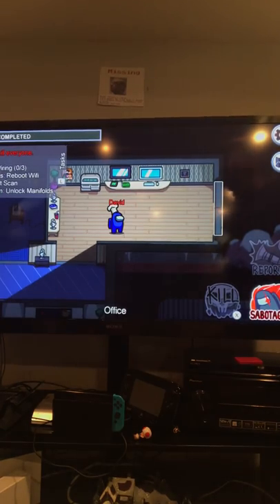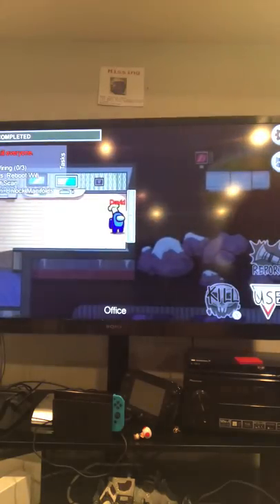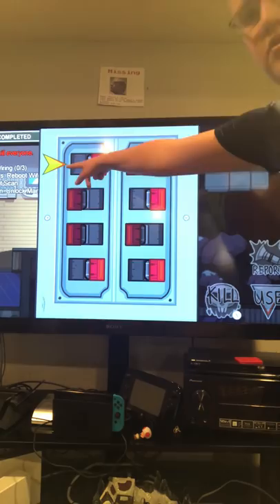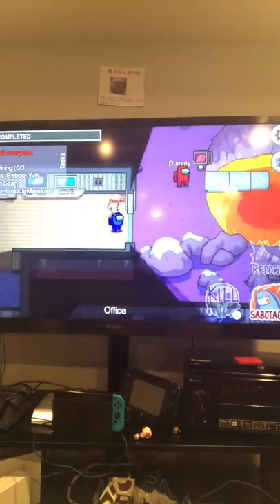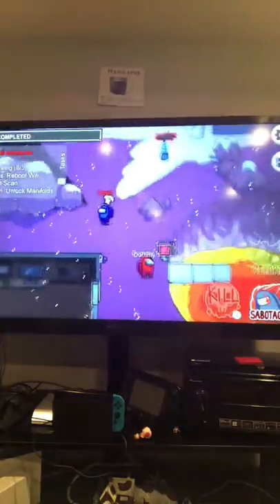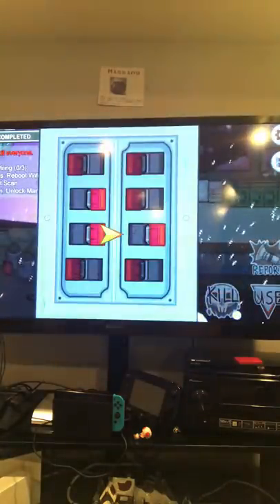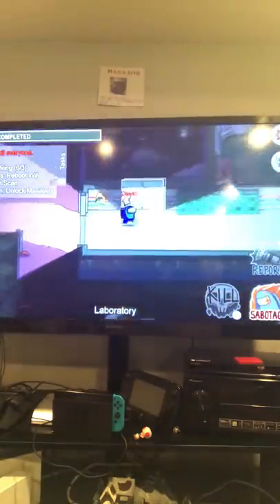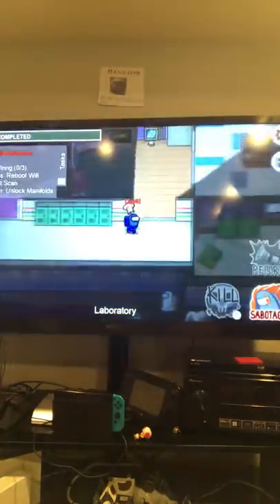Switch Among us: Polus opening doors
In this video, I show how you open doors on the map Polus!